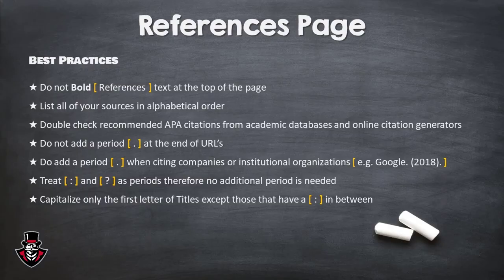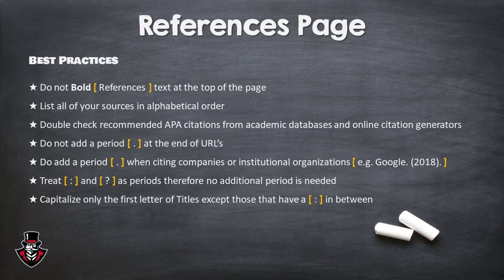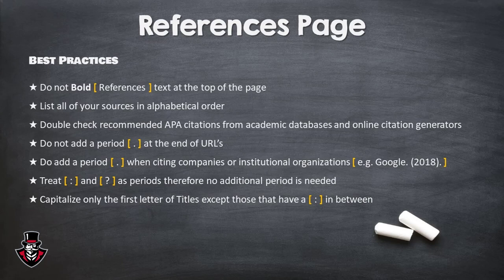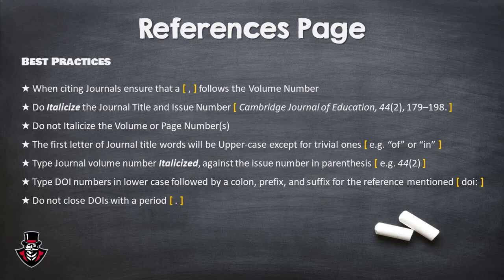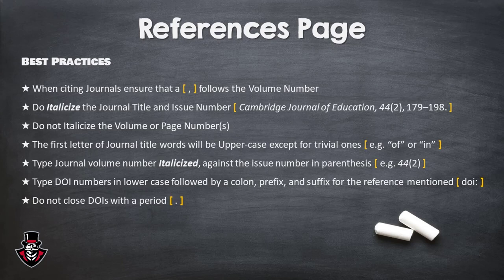References Page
APA Style best practices when formatting a references page.